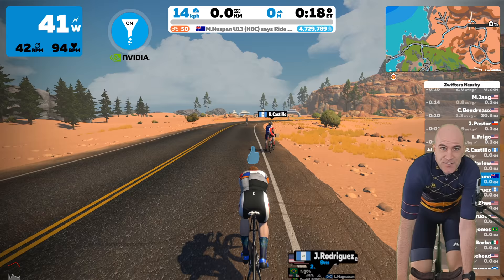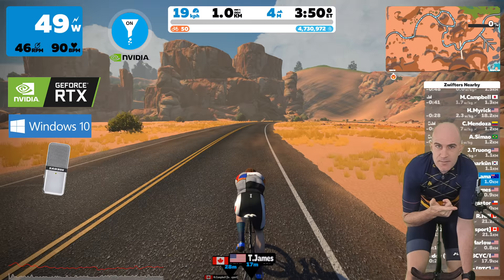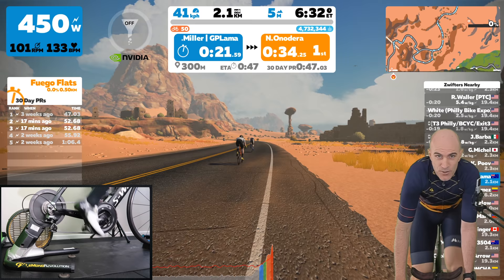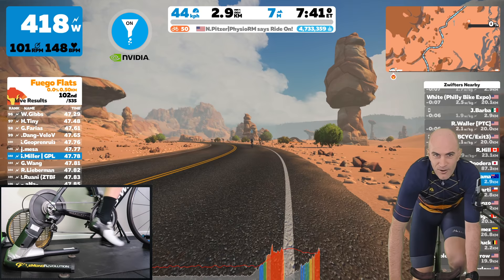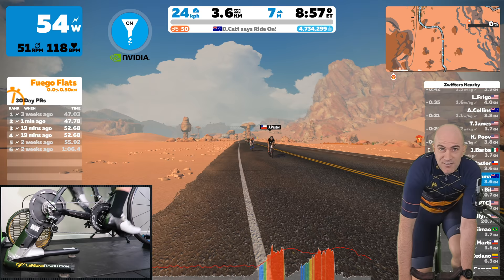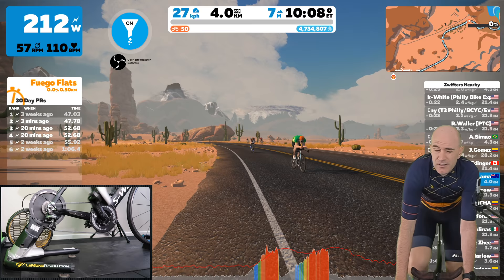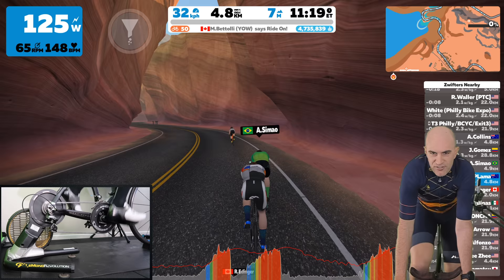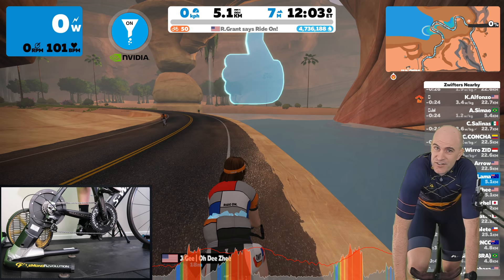NVIDIA RTX Voice Background Noise Filter vs World's LOUDEST Cycle Trainer! 🚲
Background noise is something you can't avoid without spending a LOT of money on soundproofing a room... or being in outer-space. Indoor cycling has another set of challenges with noise from your indoor trainer, fans, and neighbours telling you to stop doing sprint intervals. While the new NVIDIA RTX Voice background noise filter doesn't work in-person, it goes a LONG way to improving your audio. Today's Lama Lab Test takes the Lemond Revolution to 400W without the filter, with it, and with the OBS Noise Suppression filter. Enjoy!

My Stream Machine / Lama Lab Setup:
HP Omen Gaming PC w/ NVidia RTX 2060 (Amazon US)
Samson GO Mic USB (Amazon US)
Samsung 50" RU7100 4K LED TV
Logitech Wireless Touch Keyboard K400
Logitech BRIO Webcam
Philips HUE Light Strip (Req HUB)
Elgato Green Screen
Elgato HD60 S USB Capture Device
Elgato Cam Link USB Capture Device
Elgato Stream Deck
Quad Lock Phone Case
Quad Lock Desk Mount
Wahoo Kickr Headwind Fan